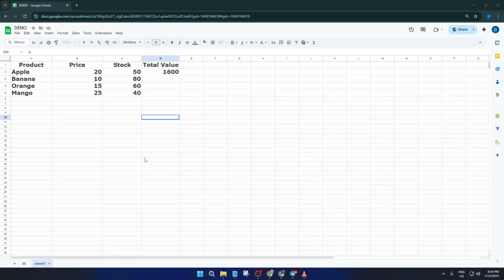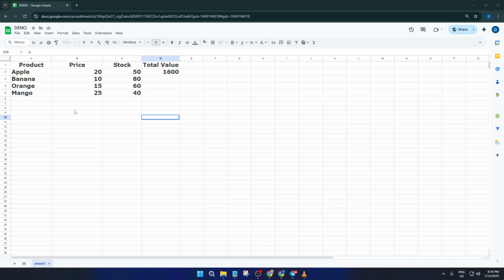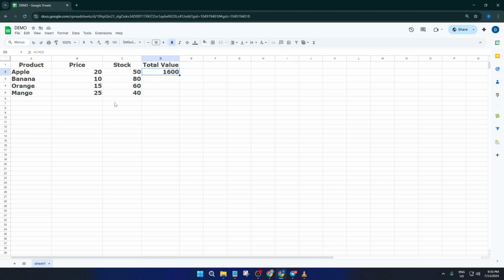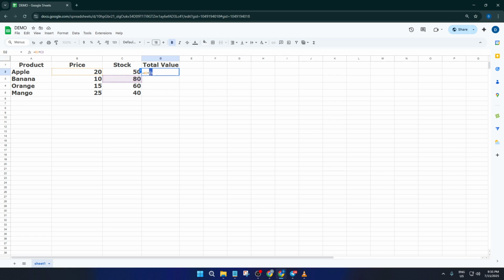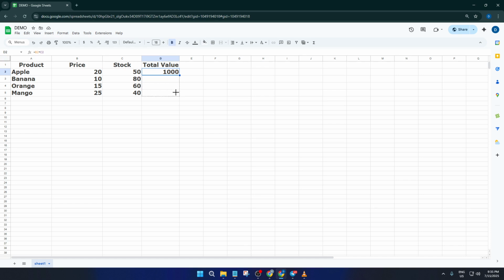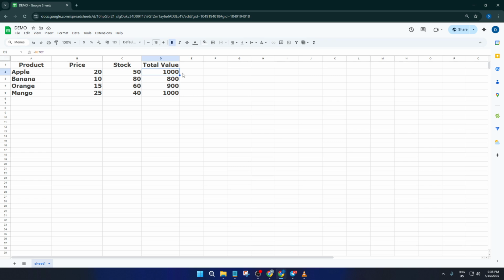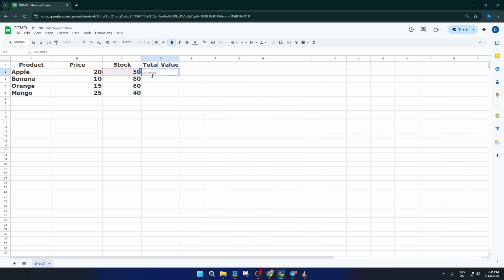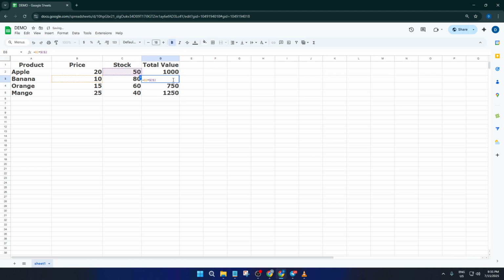How to Lock Cell References in Google Sheets [In 3 steps]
Want to keep cell references fixed when copying formulas in Google Sheets? In this tutorial, you'll learn how to use relative and absolute references to control which cells change when formulas are copied.

In this video, you'll learn how to:

✅ Lock cell references in Google Sheets
✅ Use relative cell references
✅ Use absolute cell references
✅ Lock rows or columns with dollar signs
✅ Use mixed references in formulas

To lock a cell reference in Google Sheets, use dollar signs before the column, row, or both. For example, `$A$1` keeps both the column and row fixed, while `A$1` locks the row and `$A1` locks the column when you copy a formula.